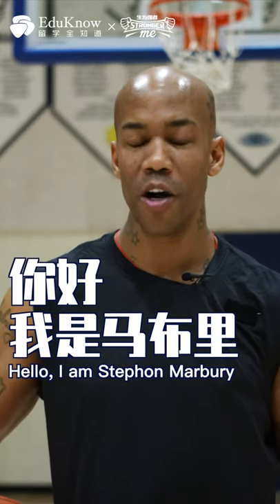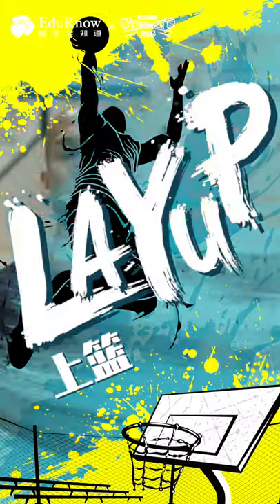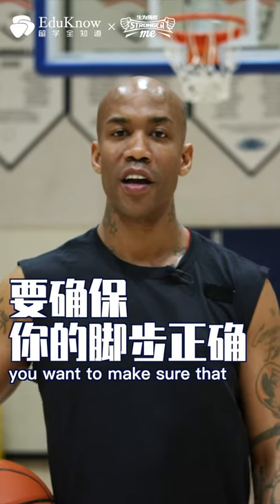马布里教你帅气上篮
留学全知道Eduknow精心策划——马布里篮球教学课（系列视频，9集）！马布里亲自教你英文篮球短语、打球技巧、比赛绝招！